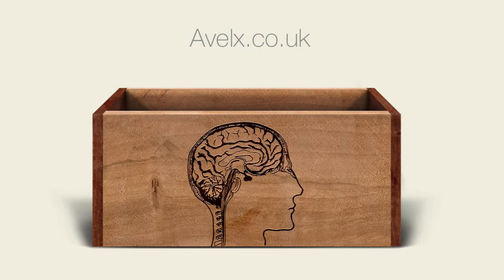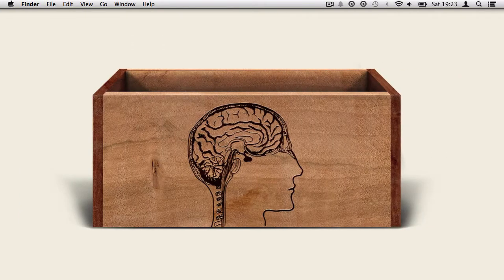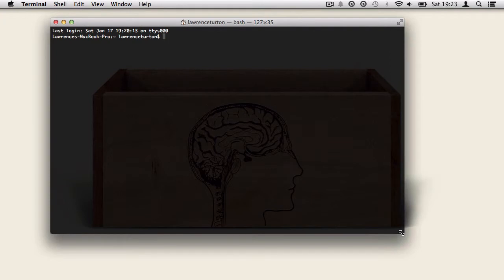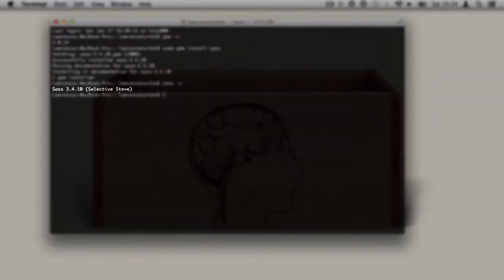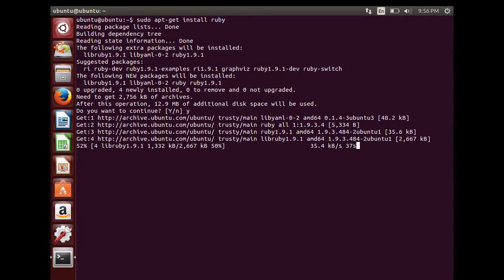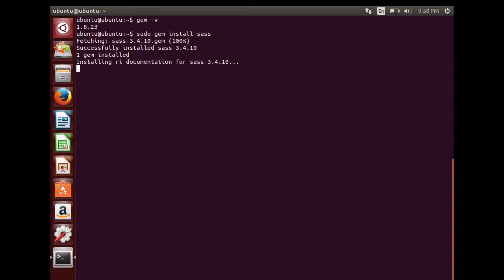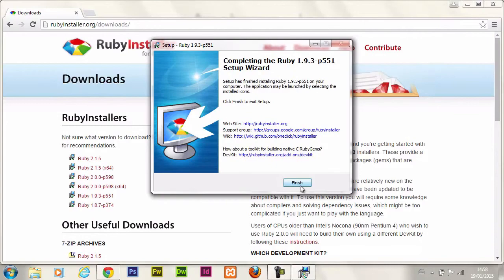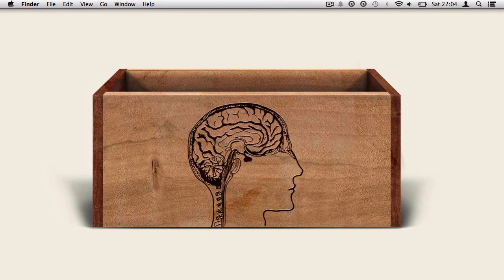SASS Installation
The first option we look at in this lesson is SASS Meister which is an online solution. The second installing SASS directly on OSX, Windows and GNU.